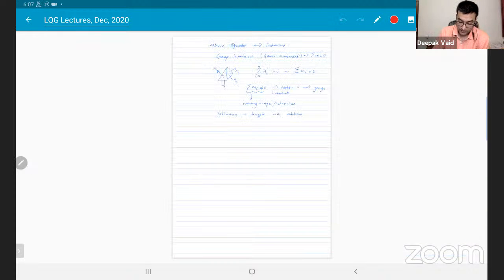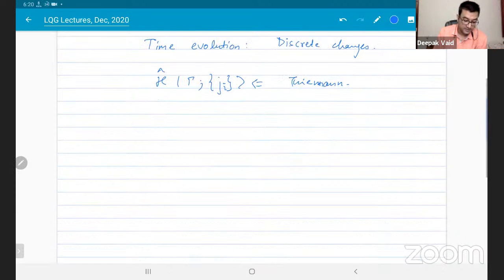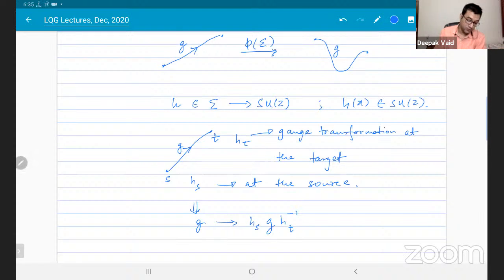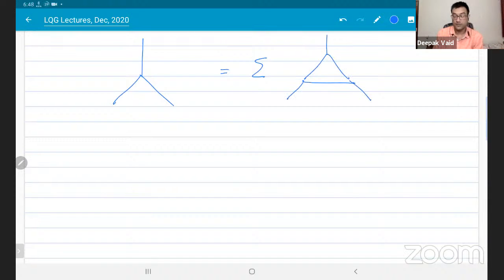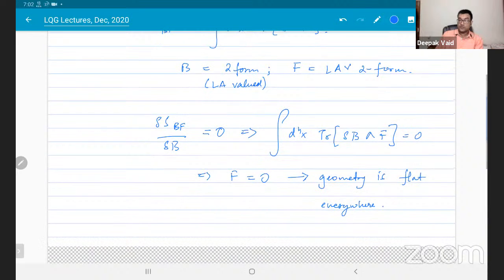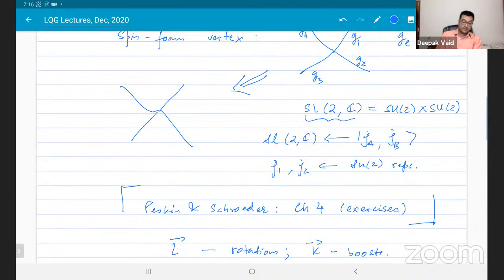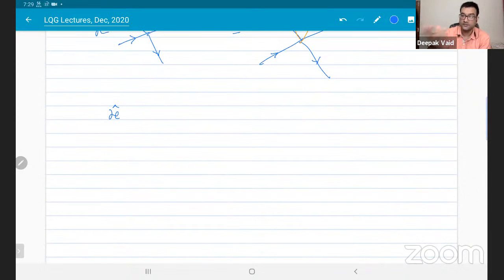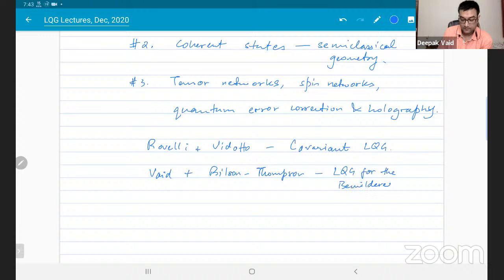LQG Lectures 2020-21, Lecture 12, Quantum tetrahedron and Volume Operator, Jan 6, 2021